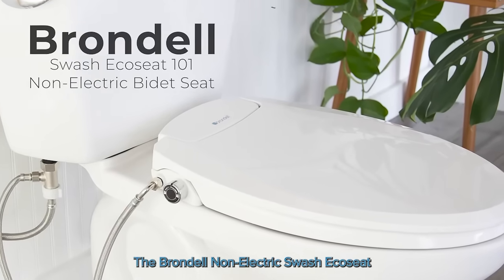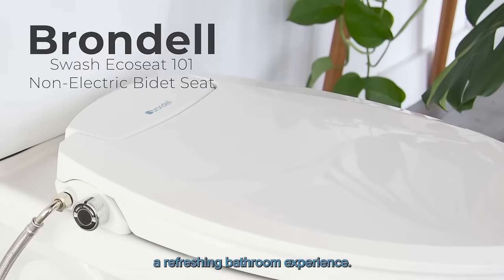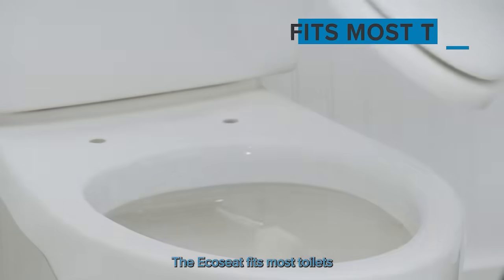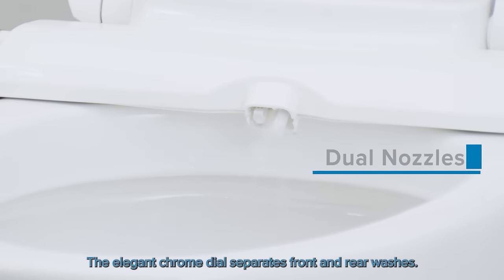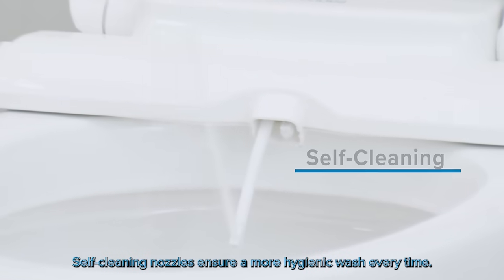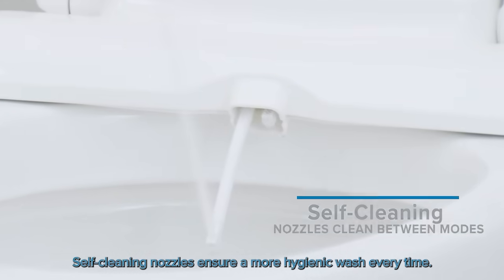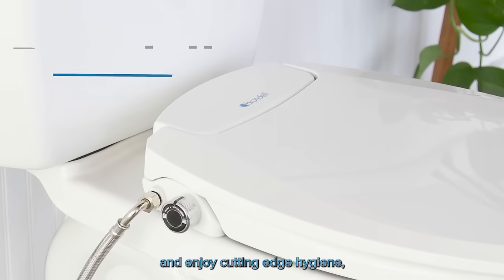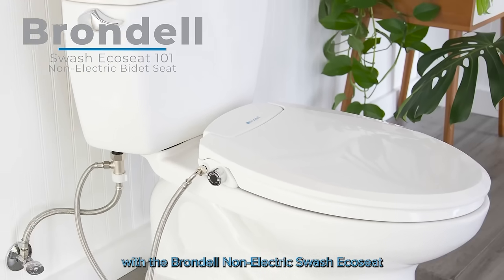Brondell ECOSEAT S101 NON-ELECTRIC BIDET SEAT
HYGIENE
- Dual nozzles for a front and rear wash
- Hygienic, self-cleaning nozzles
COMFORT
- Easy-to-use controls
- Adjustable water pressure
- Ergonomic design
CONVENIENCE
- Non-electronic operation
- Easy installation
- Slow-closing seat and lid
- All accessories included for
standard installation